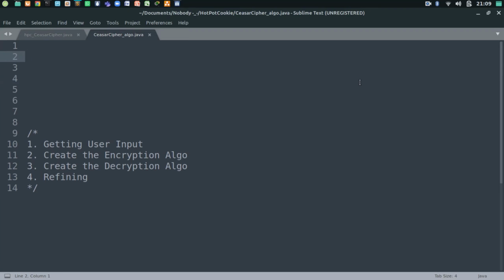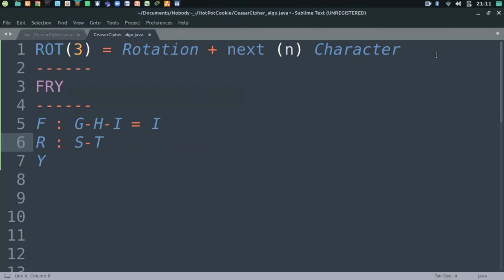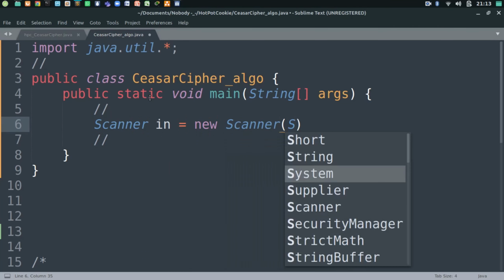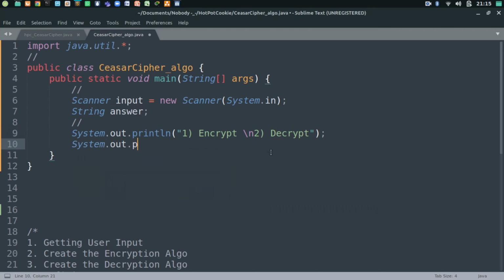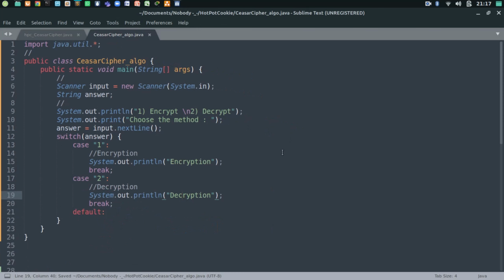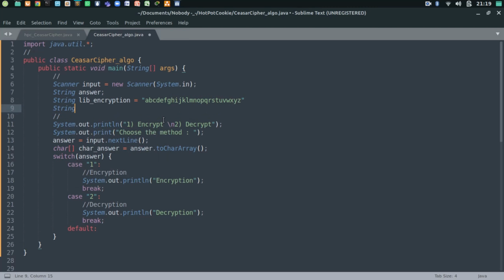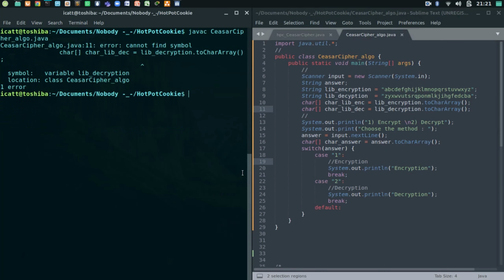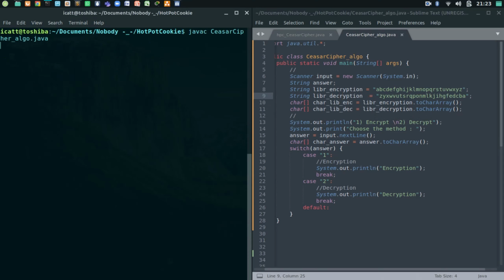Making a Ceasar Cipher ROT3 | Java | Getting User Input [ 1/5 ]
let's go duuude. it's about getting the user input, and chopped that into characters of array, so we can check them all duuuude. hype uwu
Text Editor : Sublime 3
OpenJDK : Java 8